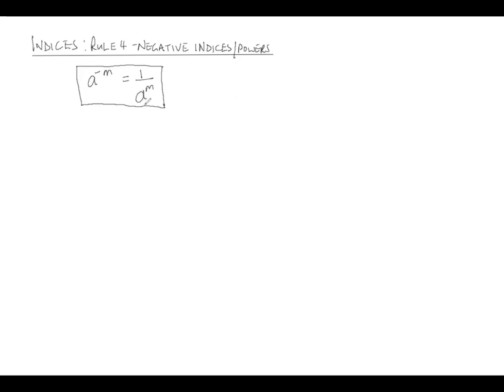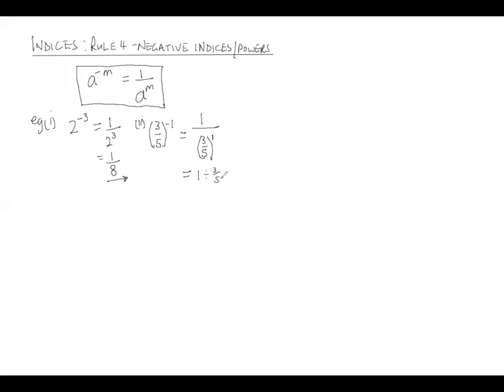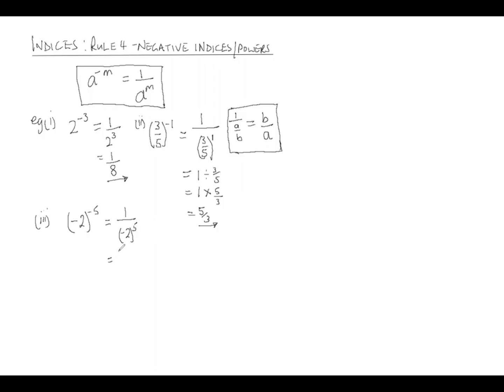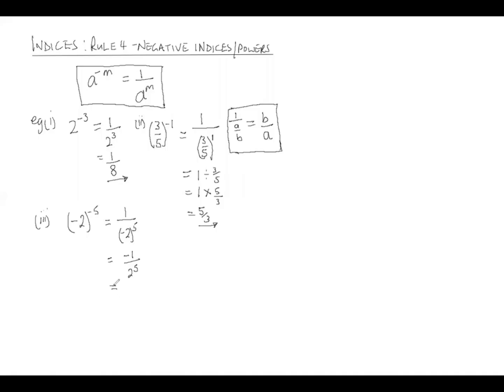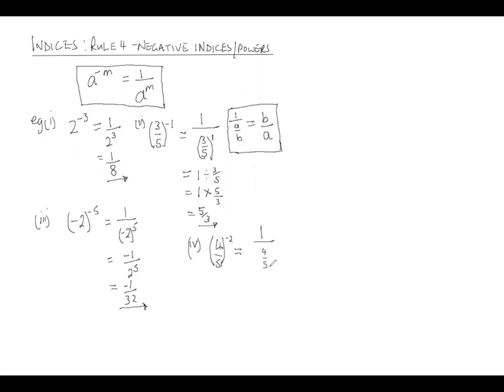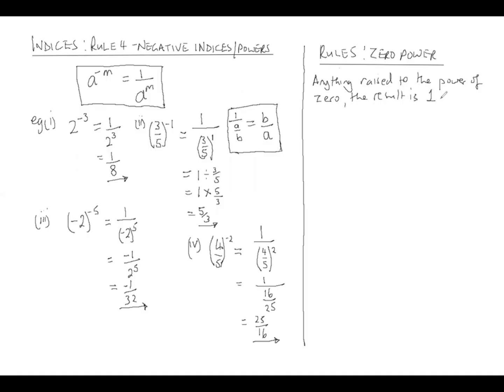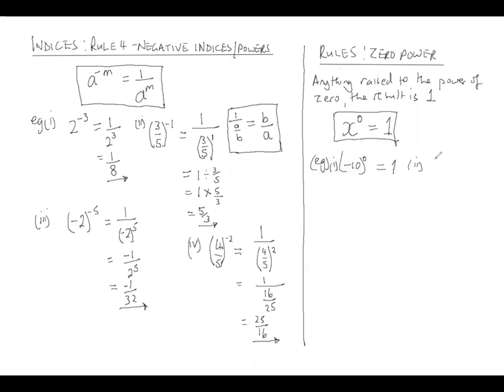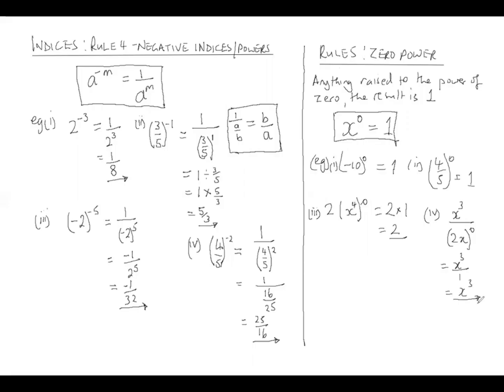GCSE LAWS OF INDICES 2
Laws of Indices Part 2: Negative Powers